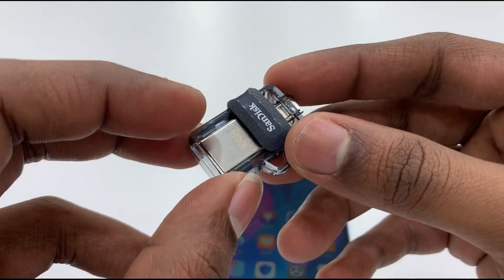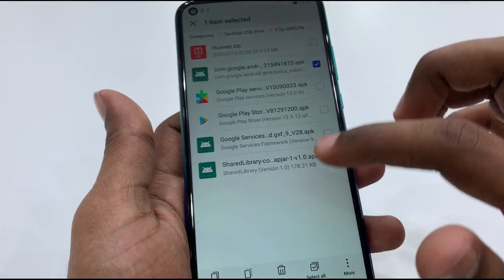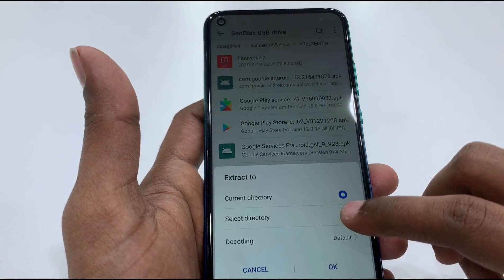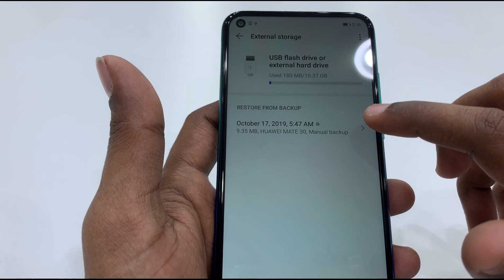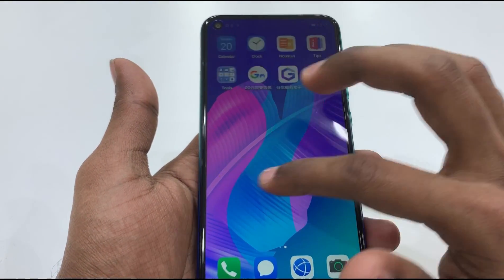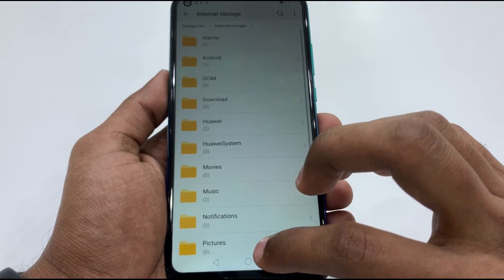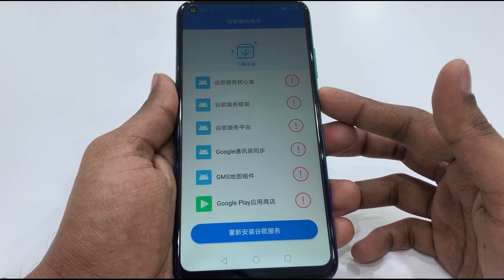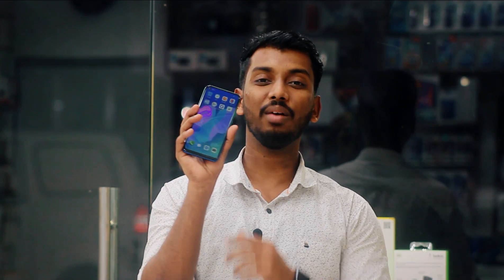How to install google on huawei y7p malayalam മലയാളം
download file :-